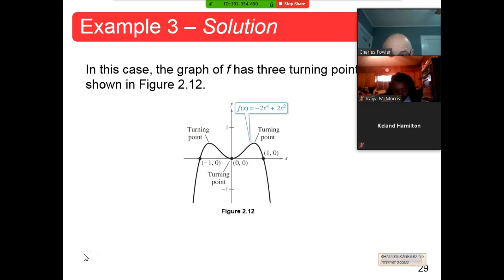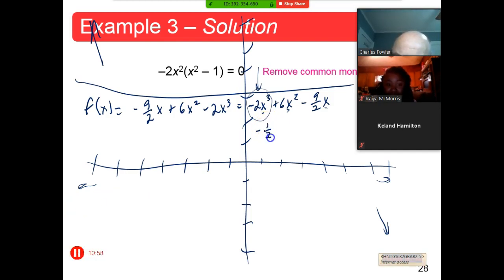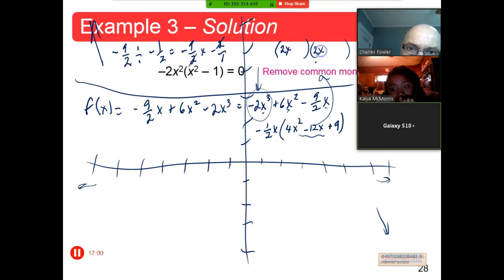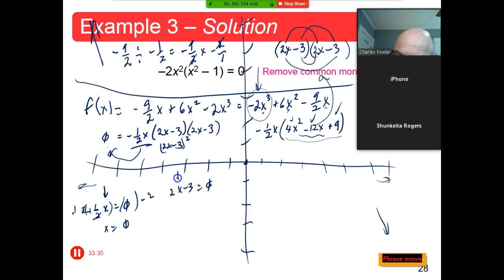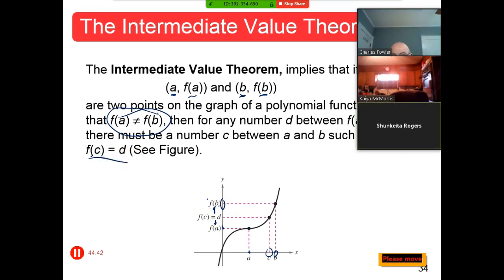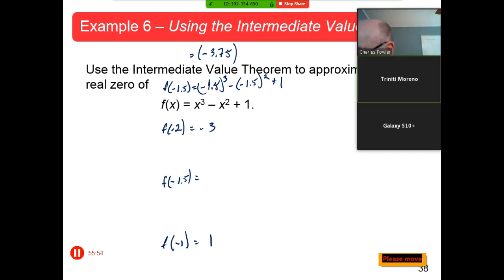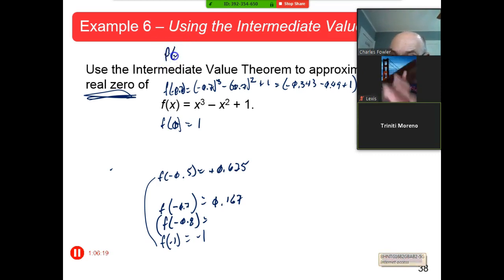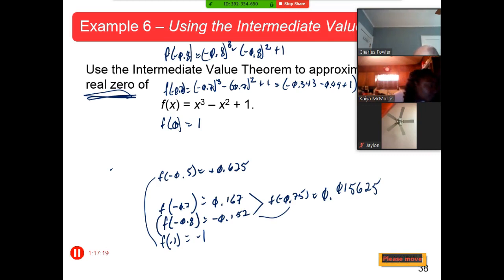MTH112 Section 2.2